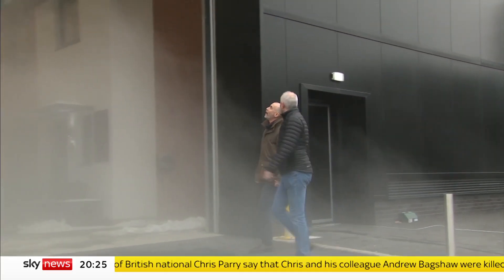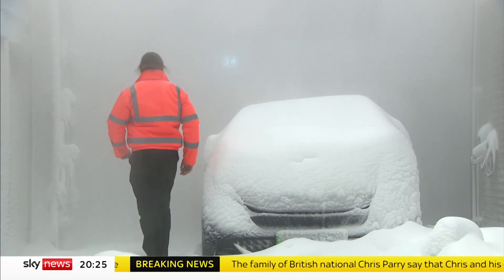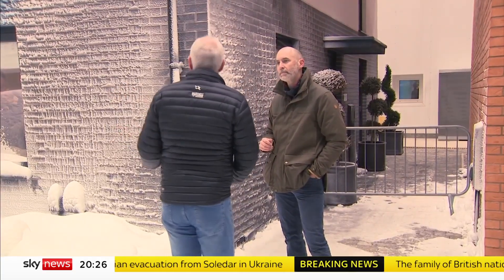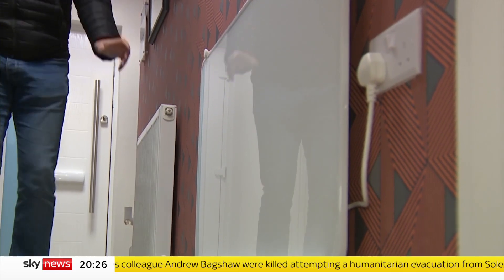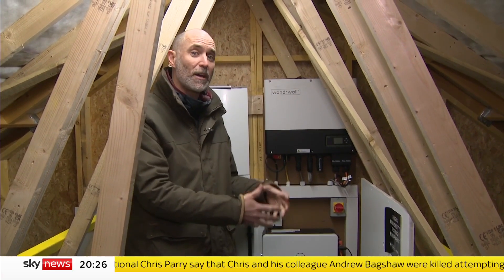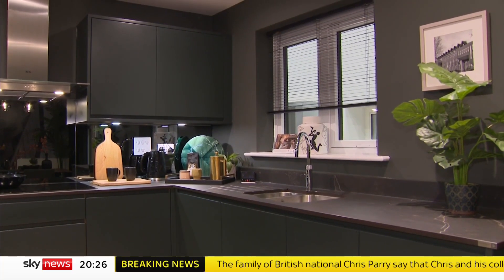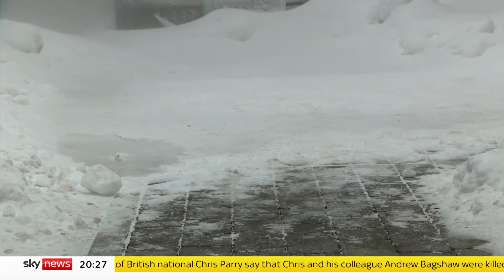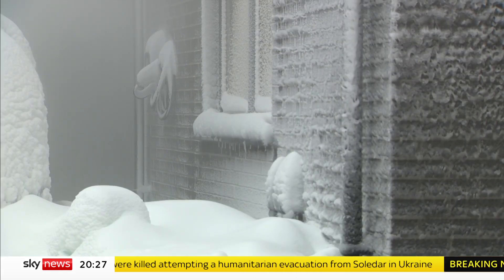How will we power our homes in the future?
Sky's Science and Technology Editor Tom Clarke has been to the University of Salford where they are looking at how we may power our homes into the future.